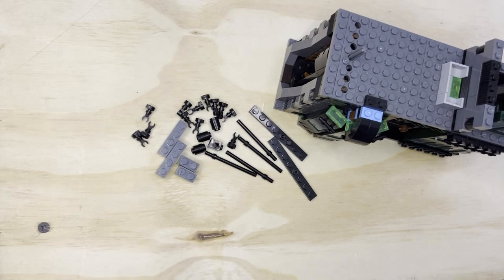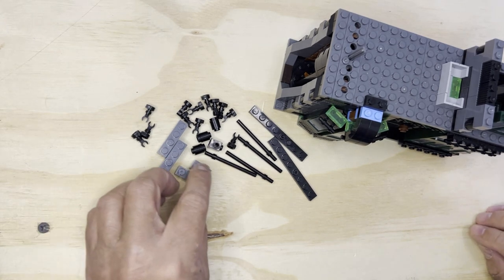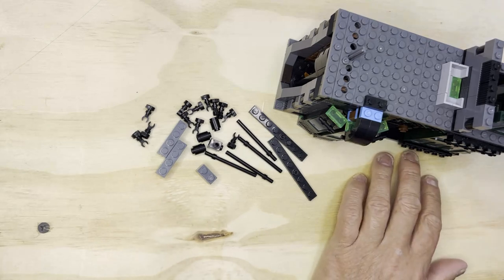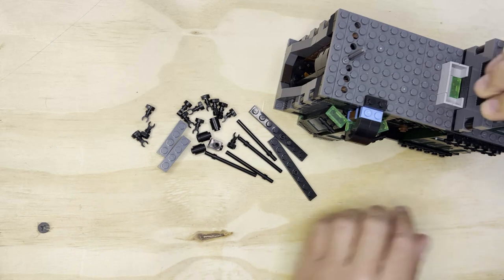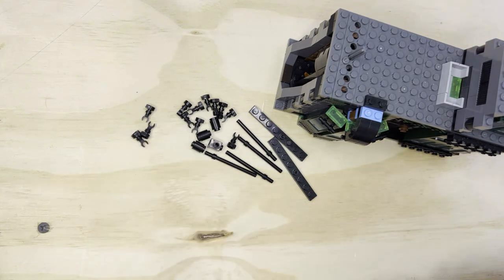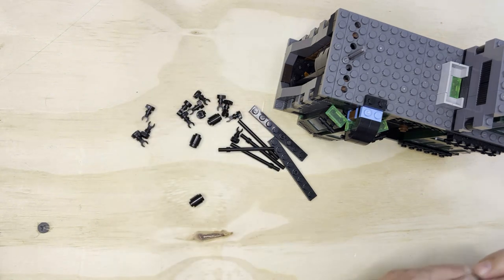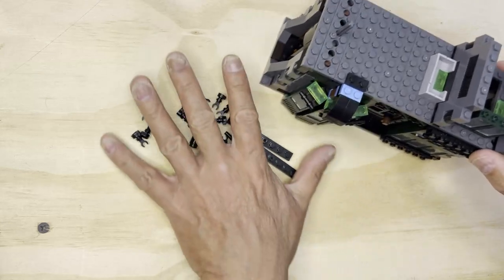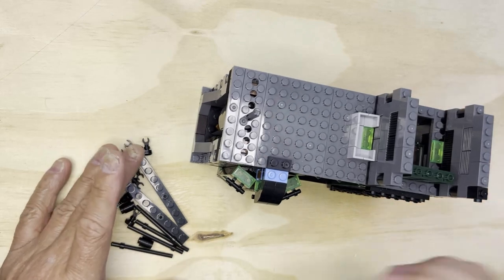Building Blocks: Diagon Alley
From the iconic storefronts of Olivanders Wand Shop and Weasleys' Wizard Wheezes to the imposing façade of Gringotts Bank, each element of Diagon Alley is meticulously crafted with attention to detail. Witness the whimsical architecture come to life as we bring forth the vibrant colors, intricate designs, and enchanting atmosphere of this beloved wizarding thoroughfare.